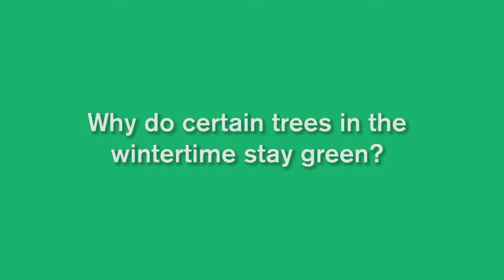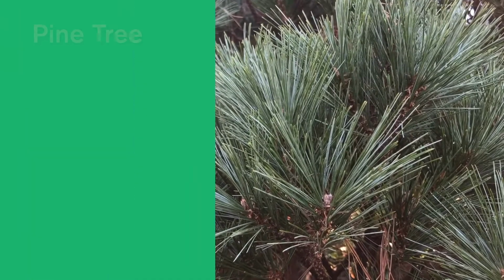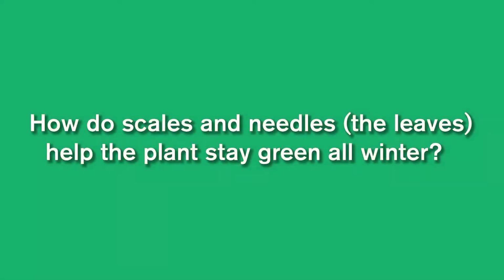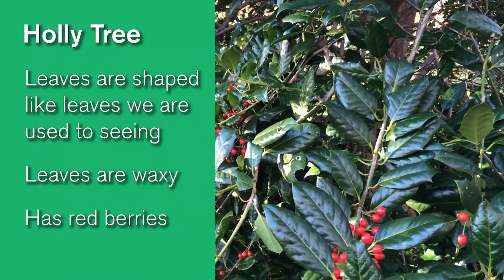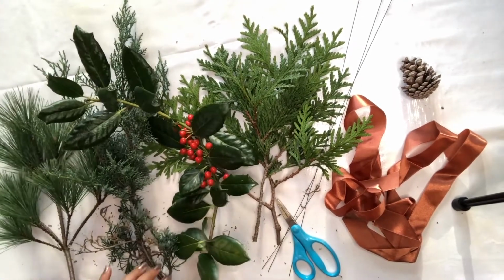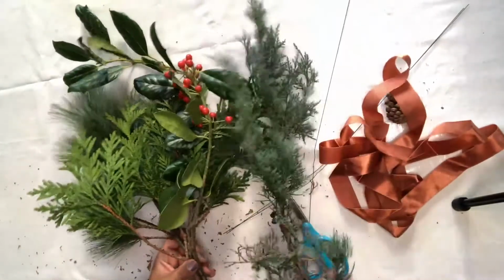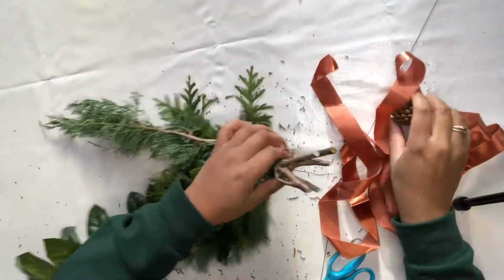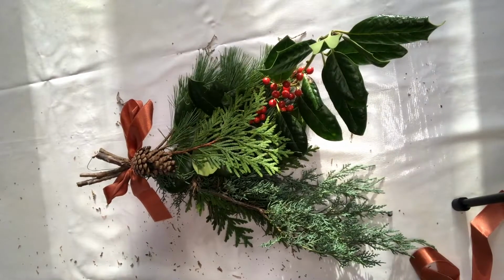Discover Evergreens and Make an Evergreen Swag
Kids can discover what makes the pines, junipers, and hollies of winter truly evergreen.

Join Arvolyn Hill, Coordinator of Family Programs for the Everett Children's Adventure Garden, to explore the specialized leaves of these beloved species, and join in to make decorative evergreen swags to hang up outside your door this holiday season.